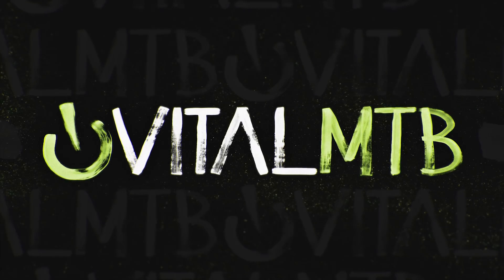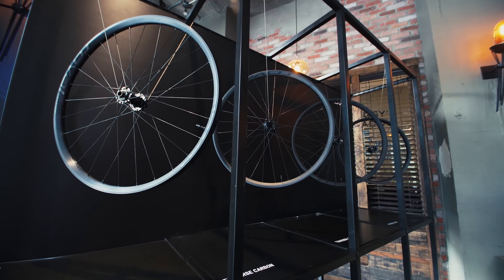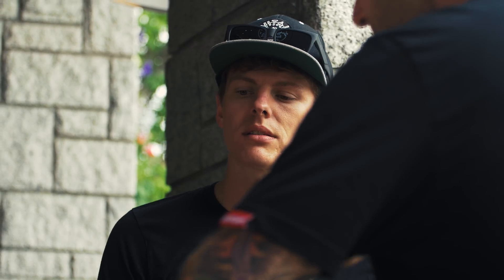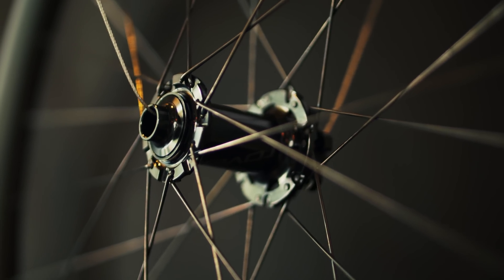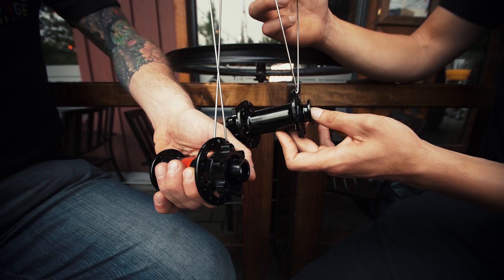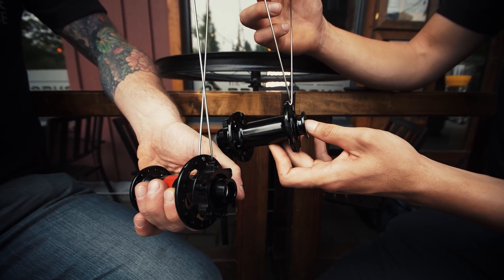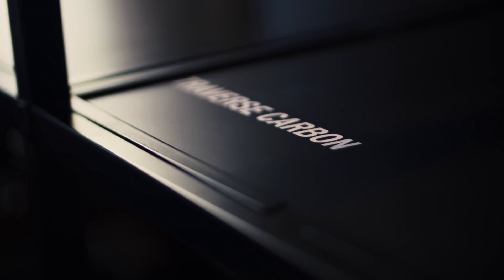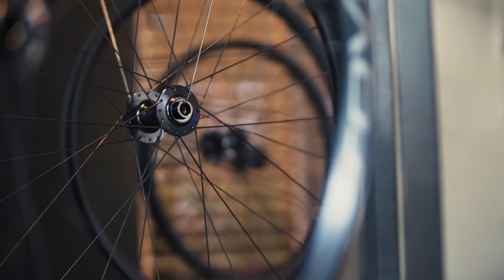Elevating MTB Wheel Design: See the New Roval Traverse Lineup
With a fresh take on the traditional j-bend wheel design, Roval Components is proud to introduce a revamped range of Traverse wheels in both aluminum and carbon. The wheels prioritize ease of maintenance, function over fashion, and are light yet durable. All wheels are backed by a lifetime guarantee and crash replacement program.

Roval took a new approach to the flanges on the Traverse SL hubs, which now feature what Roval calls Step Flanges. "By machining the flanges, we’re able to run all rear non-drive-side spokes head-in without the spoke kink at the flange that leads to stress-risers, fatigue, and premature spoke failure. Fewer busted spokes equals more ride time, and that’s a very good thing."